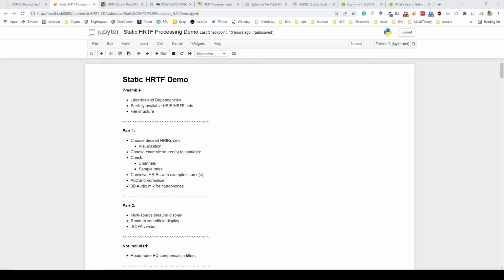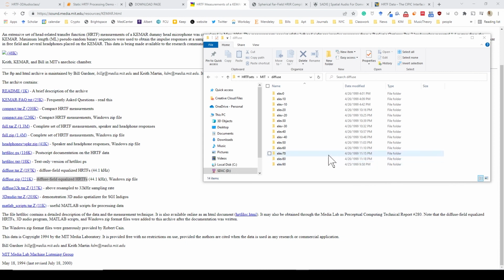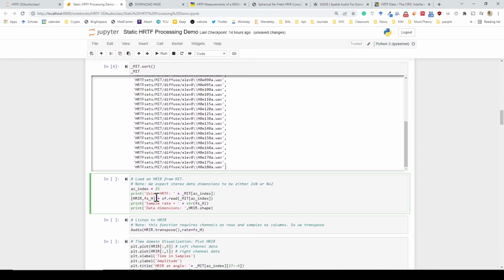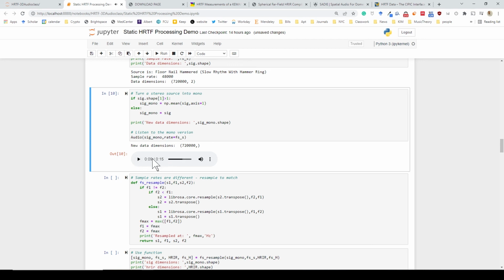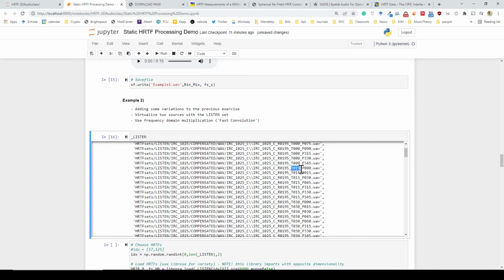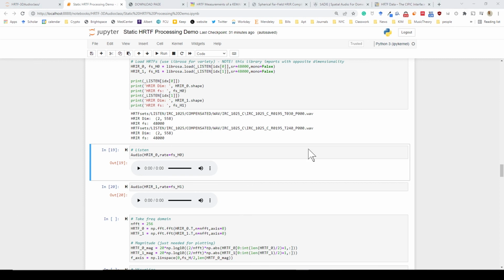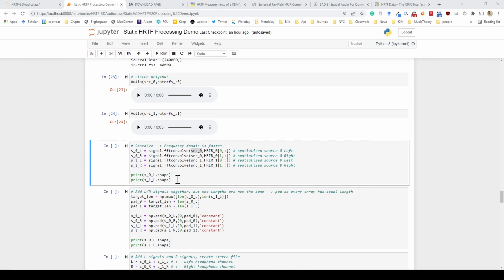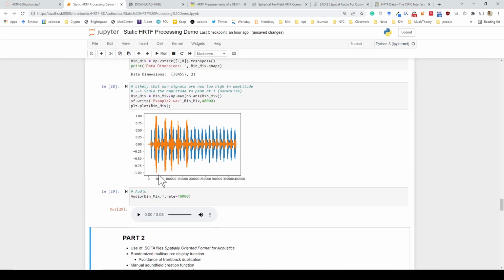3D Audio HRTF Processing in Python - Part 1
In this tutorial, we will see how to use Python3 to apply .wav-formatted HRIRs/HRTFs to virtualize single-channel audio sources into a binaural 3D-audio static display.

Important: Wear headphones!